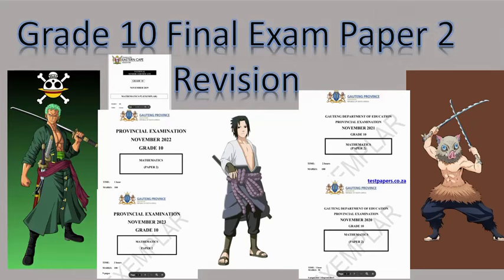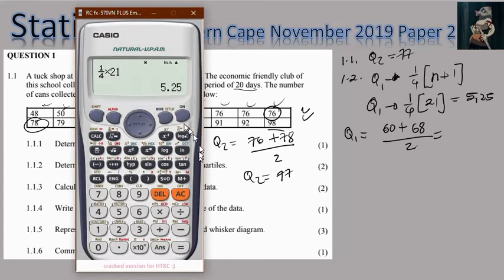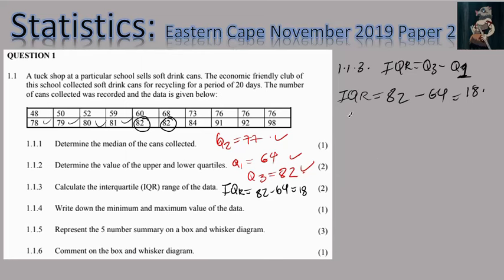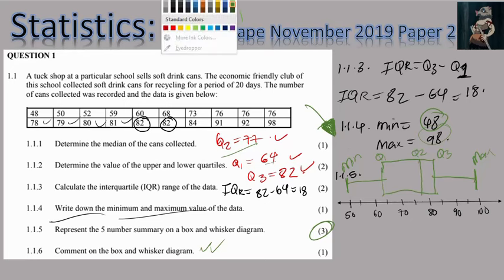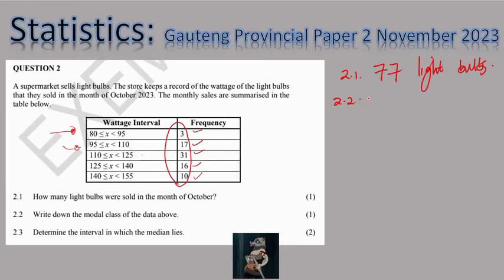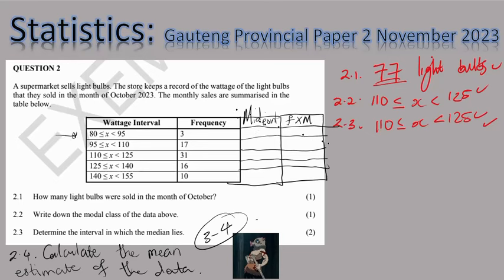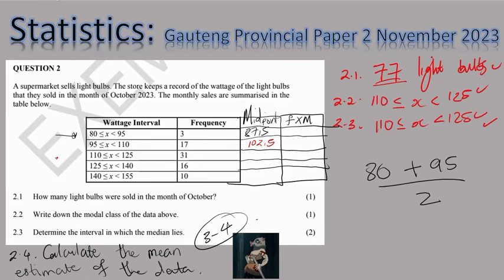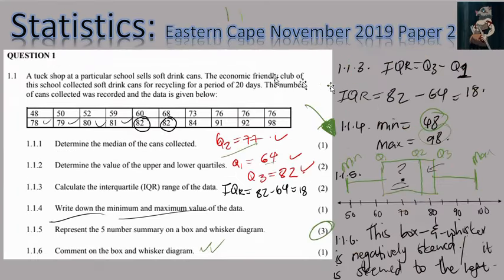Statistics Revision| November Past Papers| Mean| Median| Mode| IQR| Grouped Data| Grade 10 and 11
This is Part One of the series.

Pause the video to attempt the questions on your own first, before you proceed to see solutions.